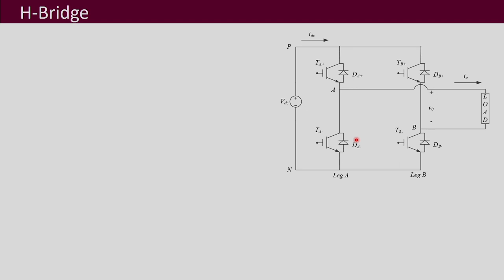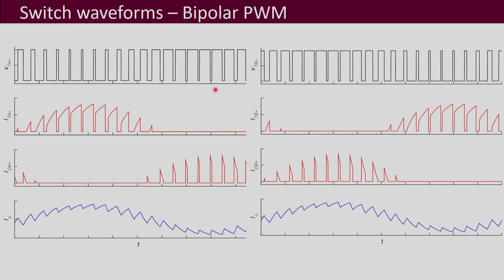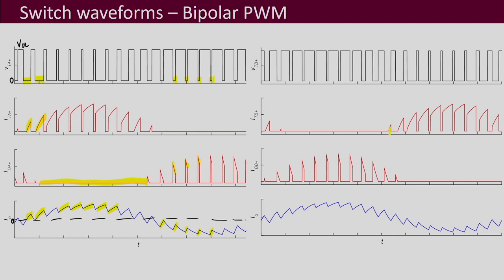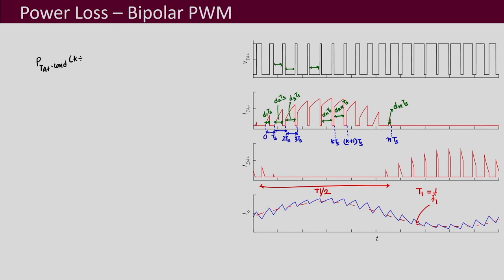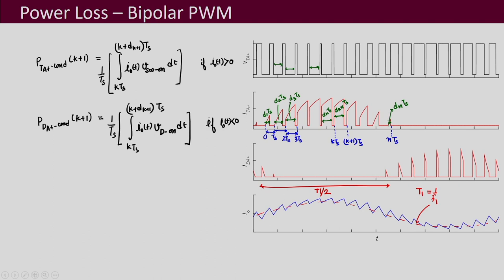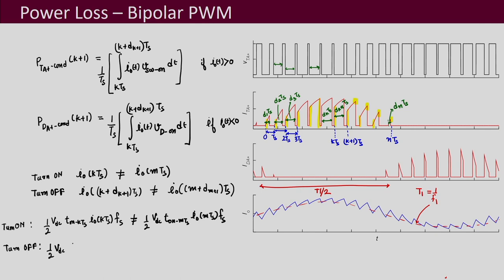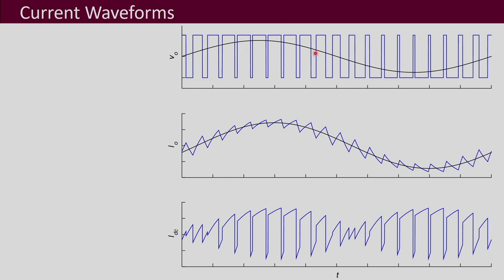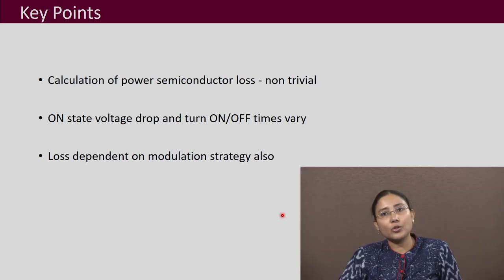Lec 39: Power Loss - II